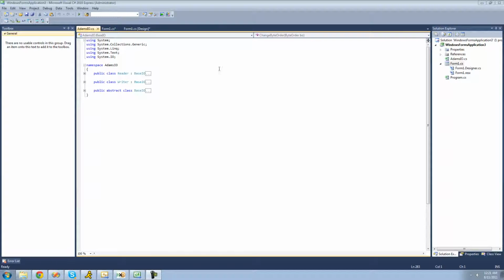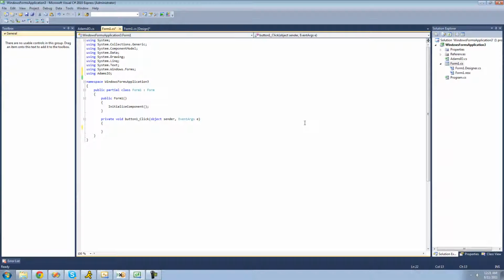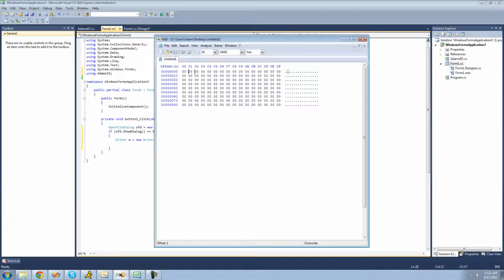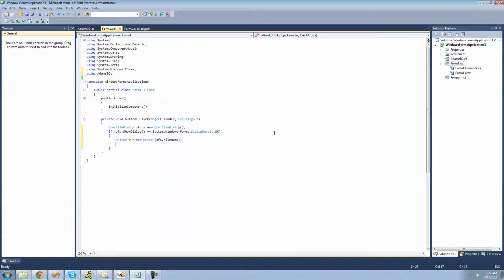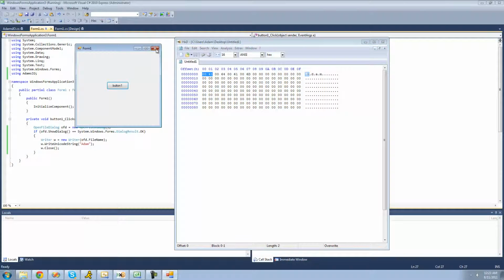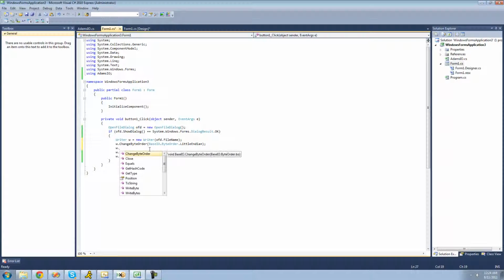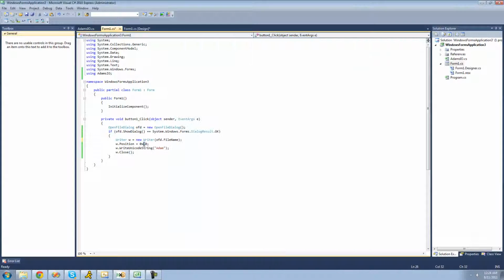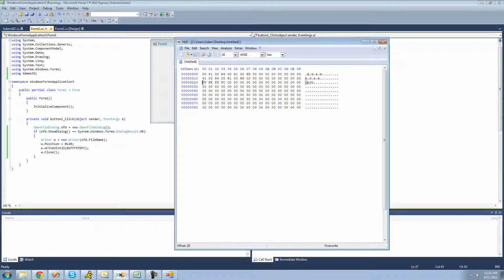C# Beginners Tutorial 196 Project 6 Reading and Writing Class, Using the Writing Class YouTube